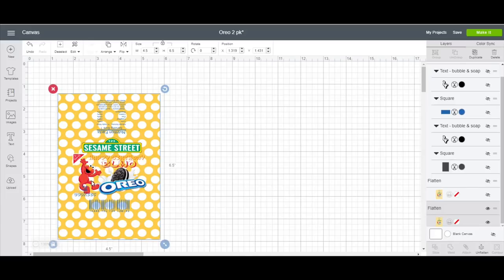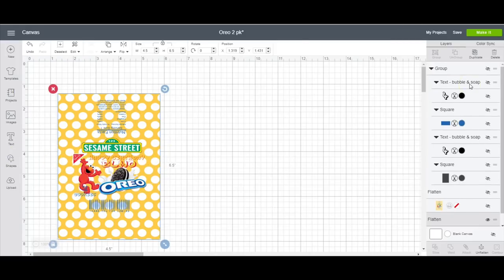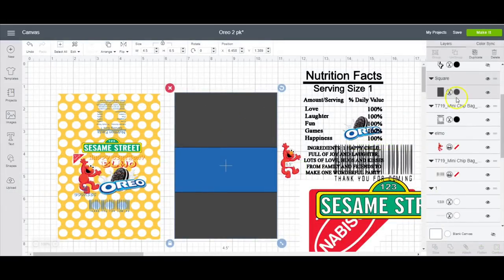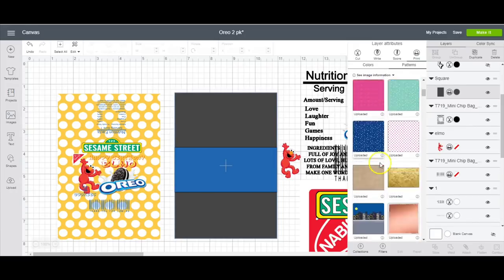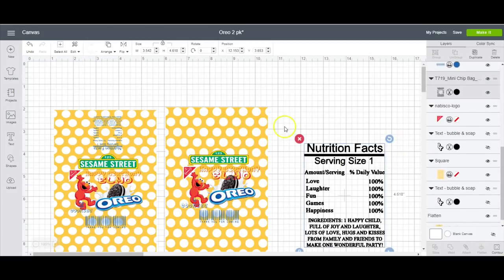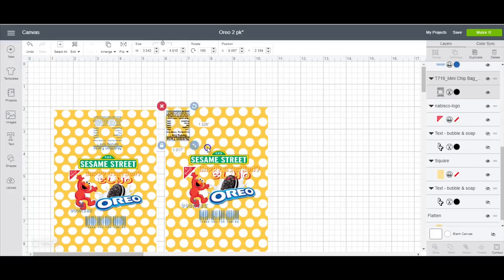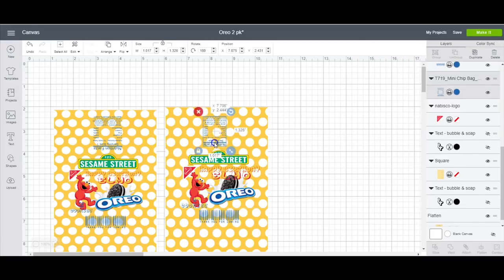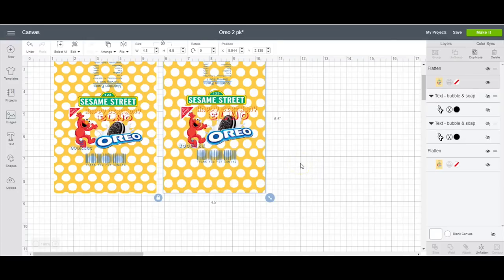Oreo Wrapper (2 count) | Make it with Cricut | Tam’s Sweet Life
Cricut Maker

Epson Workforce 7610

Hammermill Glossy Paper